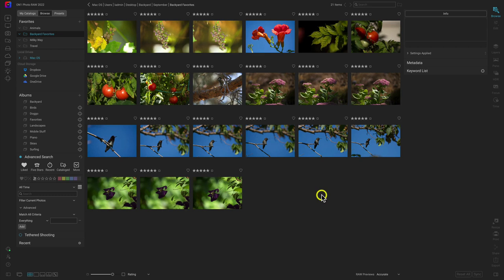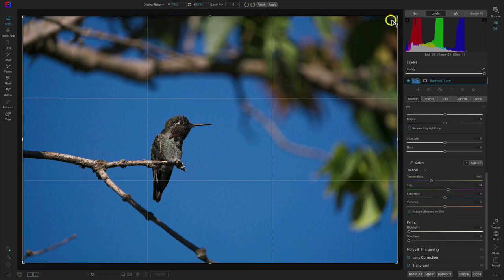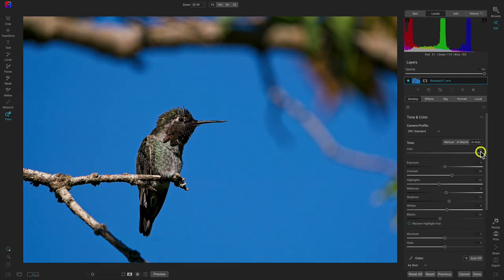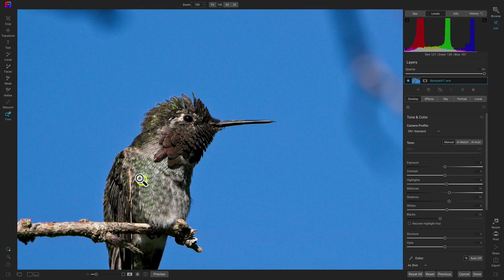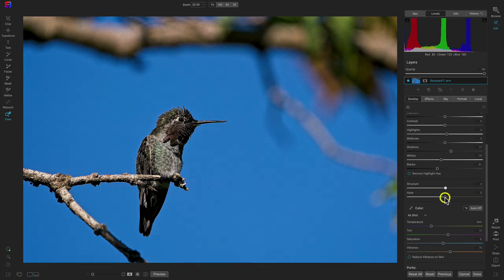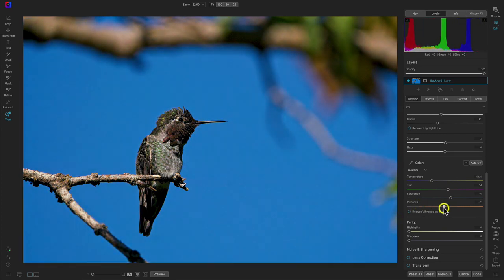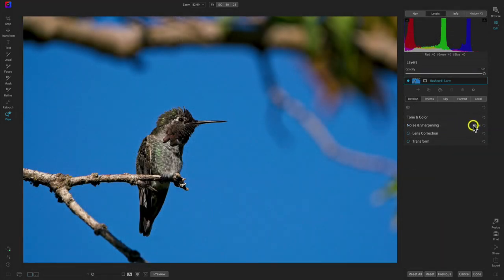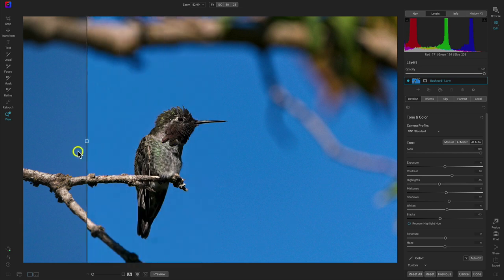How to Use Develop and NoNoise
Inside of Photo RAW 2022, the Develop Tab inside of Edit is commonly used to develop the tone and color settings in your photos. One of the big new features is that ON1 NoNoise AI is now fully integrated into the Develop tab!